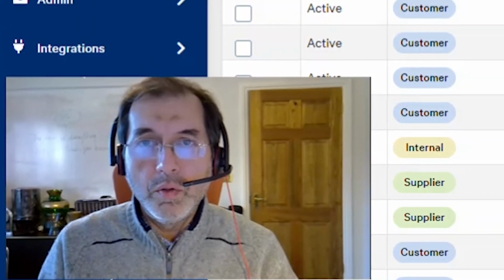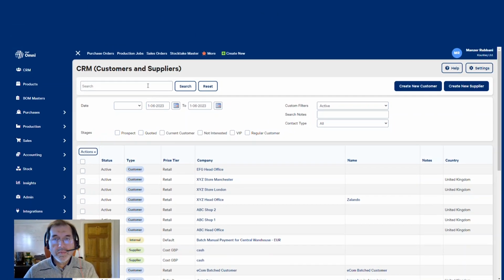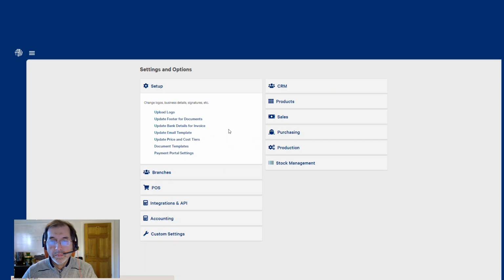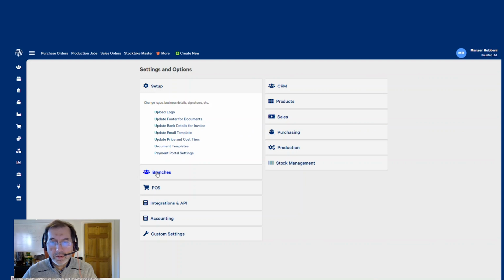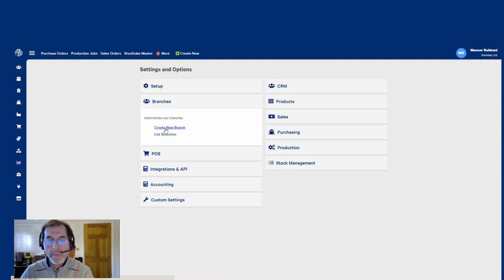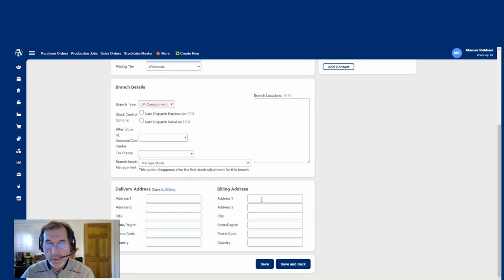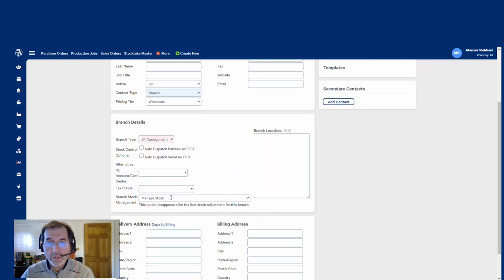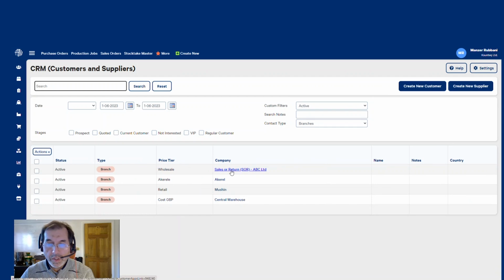How to create Sales Or Return in CIN7 (Omni)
Ever tried to set up your Sales or Return on Cin7 (Omni)? In this comprehensive video tutorial, our expert at Kounteq walks you through the step-by-step process of setting up the Sales or Return feature in @Cin7online , empowering you to take control of your inventory management like never before! 📈